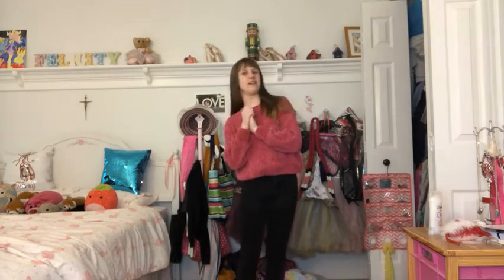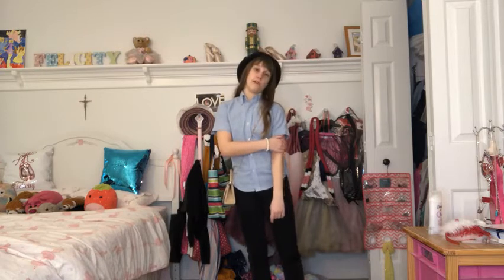Taking my own spin on the light academia aesthetic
Hello guys! Felicity here. Welcome back or to my channel! In today's video I am doing another video in my "making outfit based on blank aesthetic" series with the aesthetic of Light academia. I thought this would be a good aesthetic to do because it is now fall time and this aesthetic (all the academic aesthetics really) remind me a lot about fall.